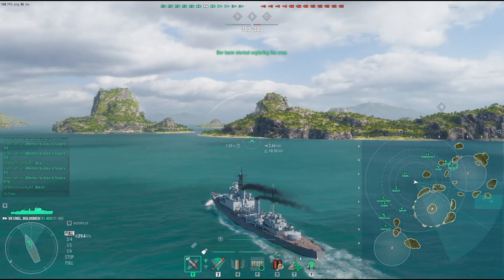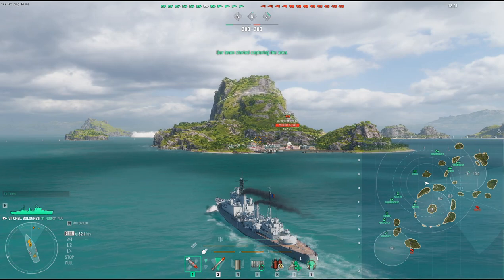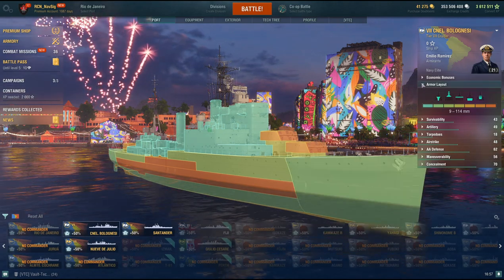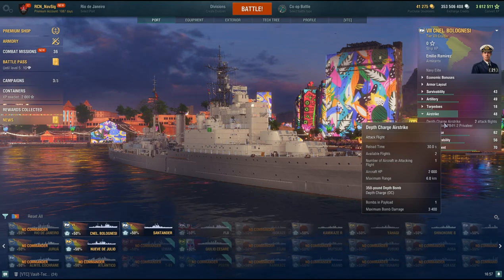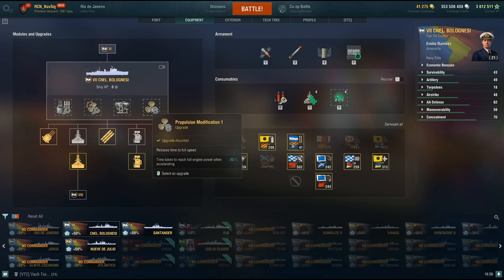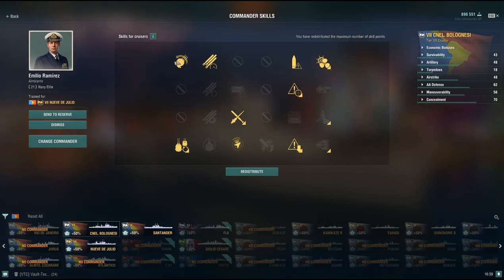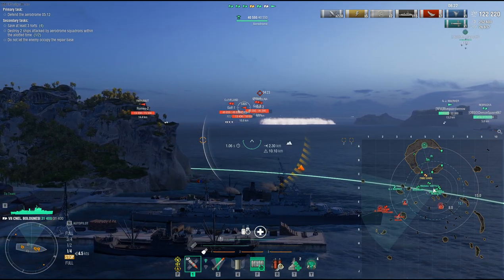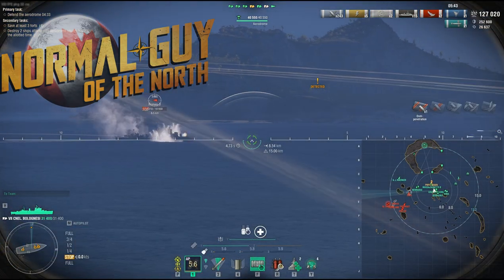World of Warships - Coronel Bolognesi Review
World of Warships - Coronel Bolognesi, fun line so far.  Great heal and new World of Warship consumable.

WoWs
Consumable Operational Readiness
Pan America
Crusiers
Hércules
Almirante Barroso
Almirante Abreu
Vicente Guerrero
Córdoba
La Argentina
Almirante Cochrane
Coronel Bolognesi
Ignacio Allende
Almirante Grau
Santander
San Martín